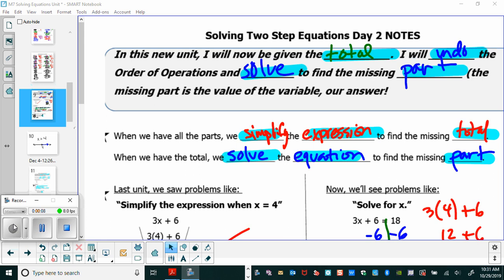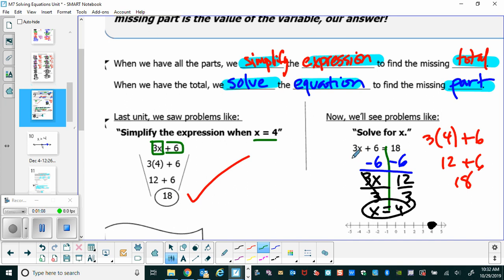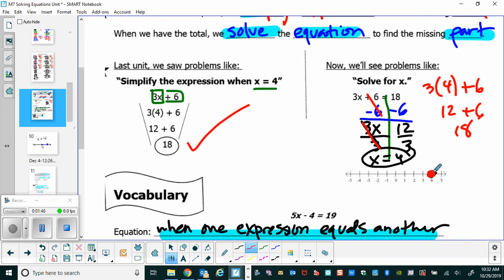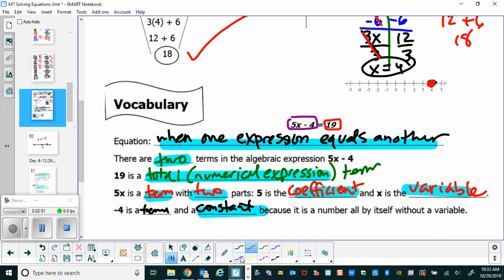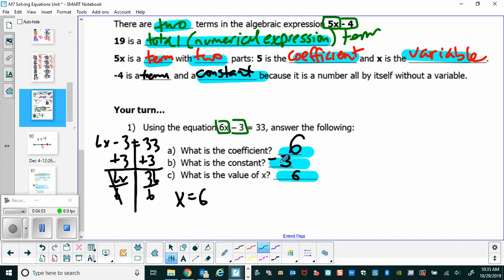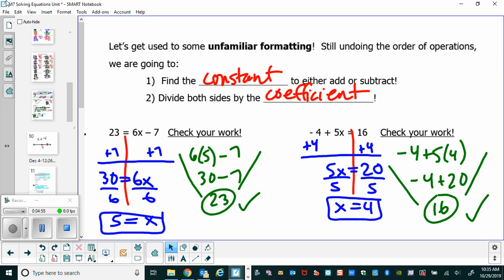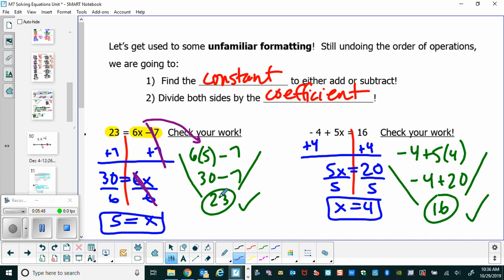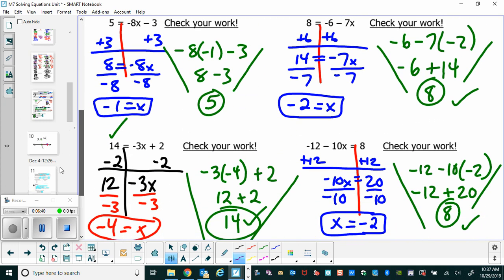M7 Solving Equations packet pg. 7-8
take notes while watching!